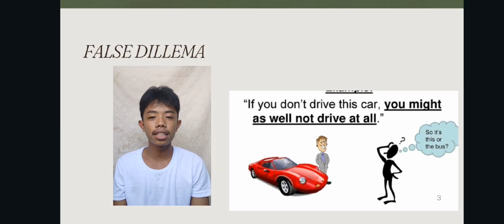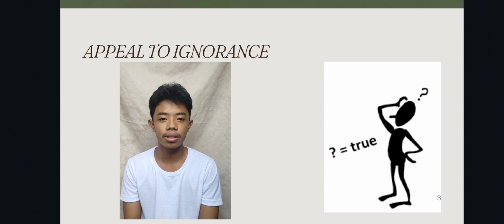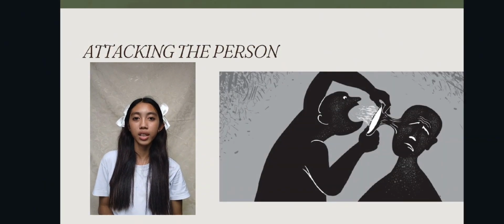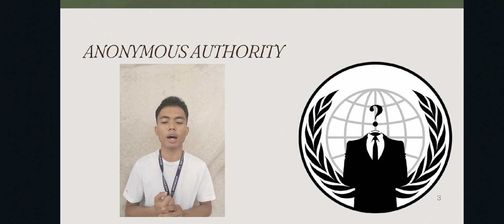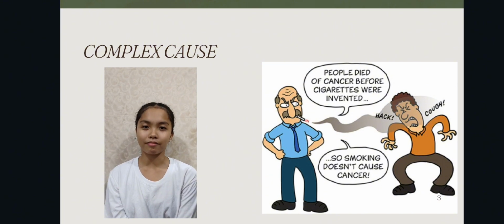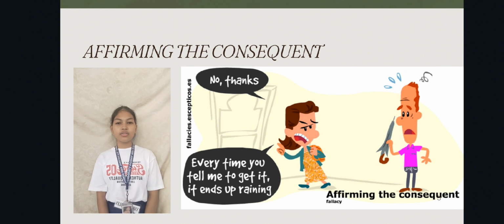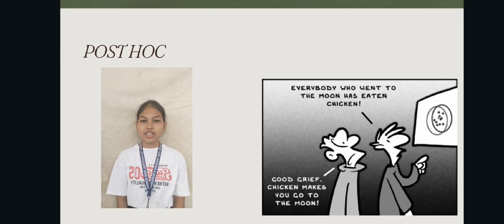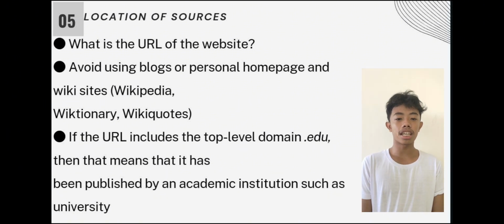November 27, 2023